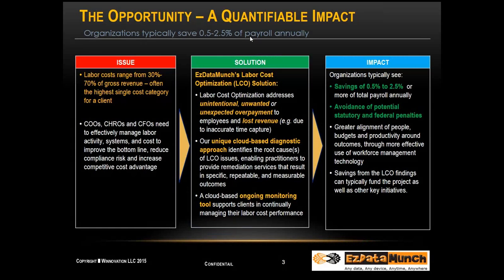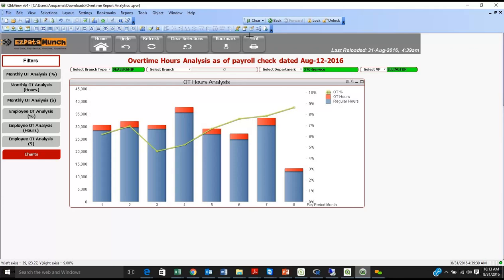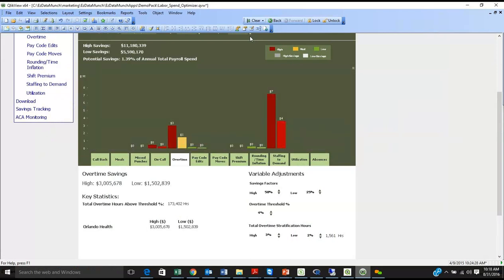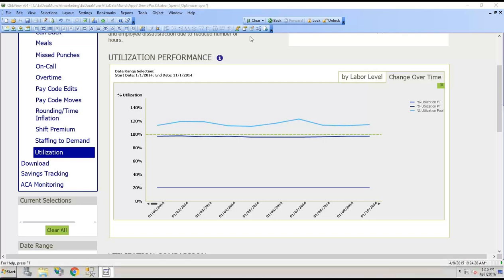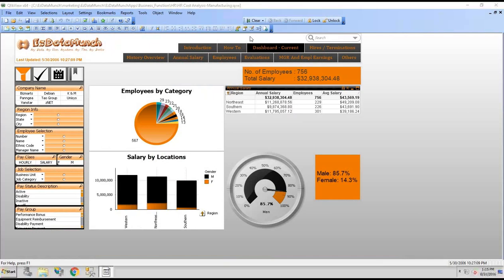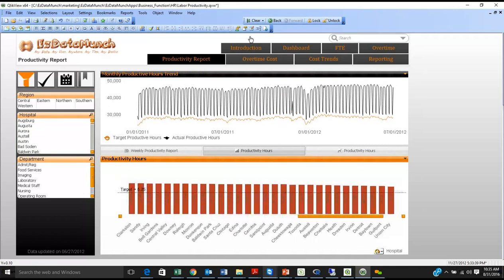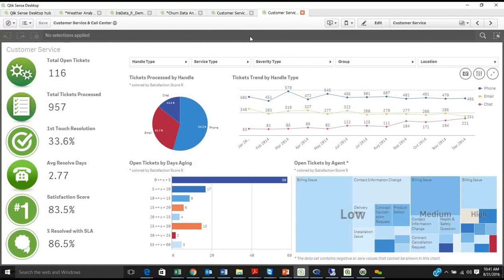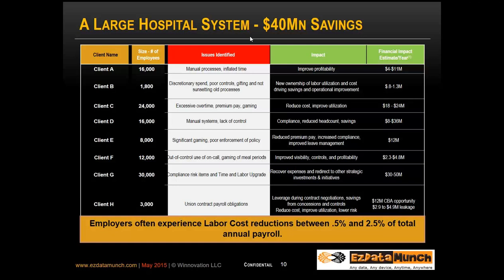Labor Cost Optimization Using Data Analysis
In this webinar, our Technology Head Milan Desai talked about how companies can optimize their labor cost, drive performance and employee satisfaction by a data driven approach.